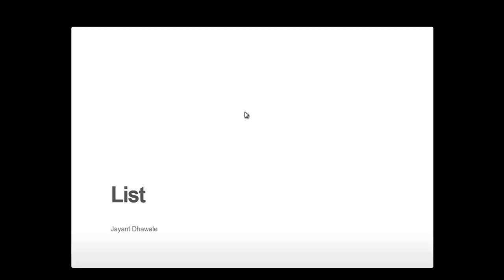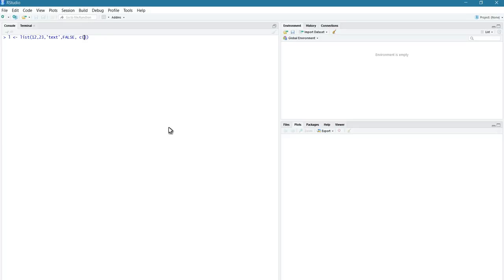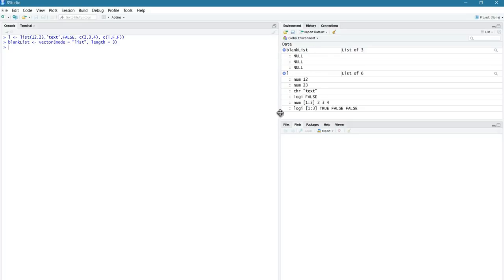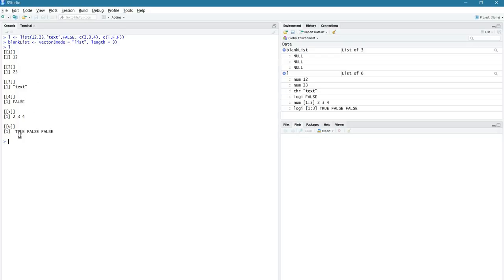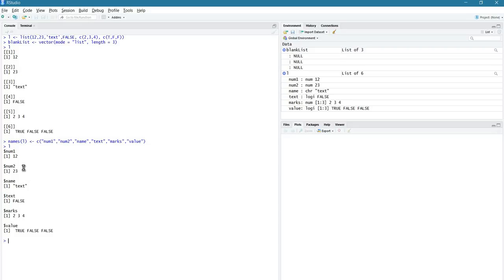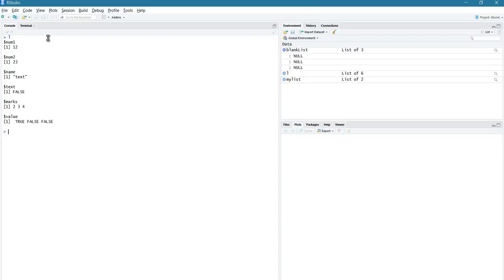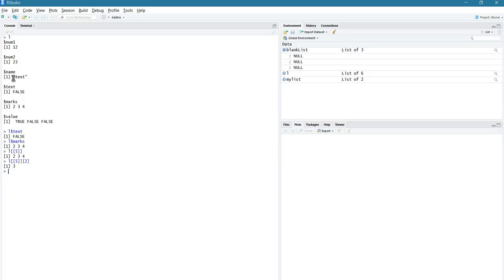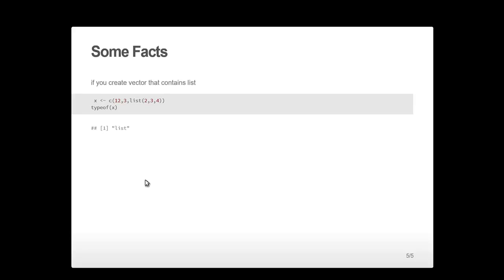list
This video tutorial shows how to create and use lists in R.
How to create named list and how to subset list.